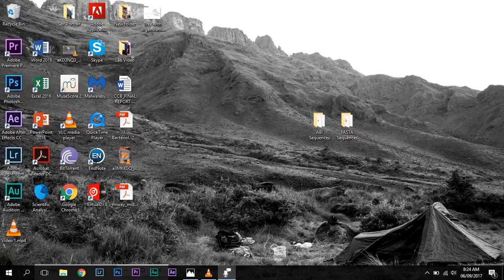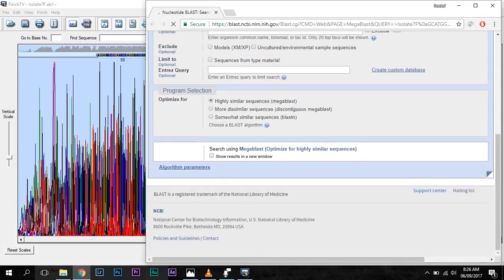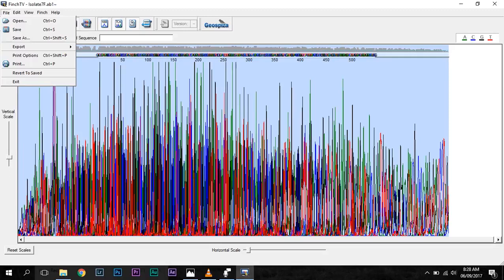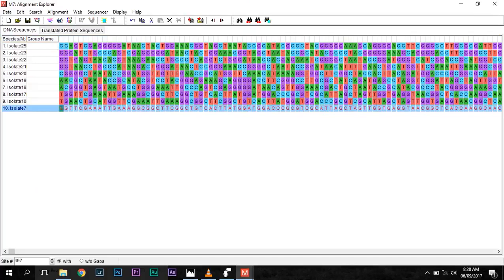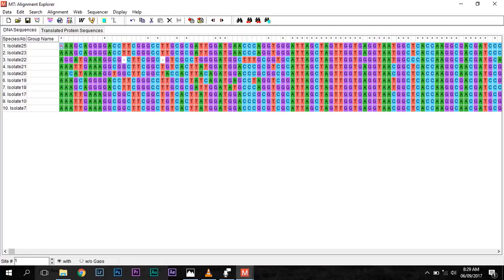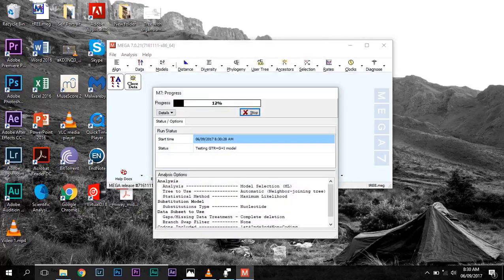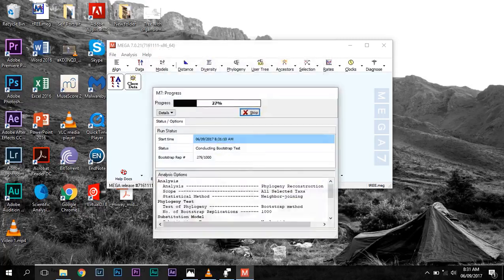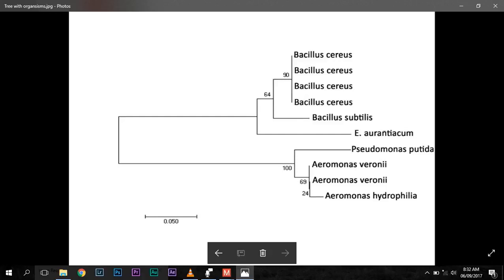How to draw a phylogenetic tree with Sanger sequencing data